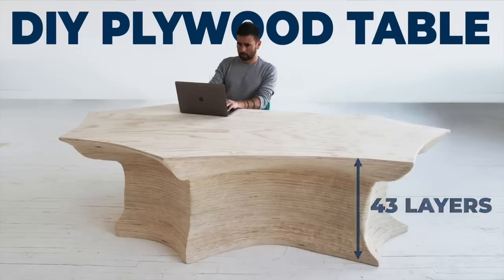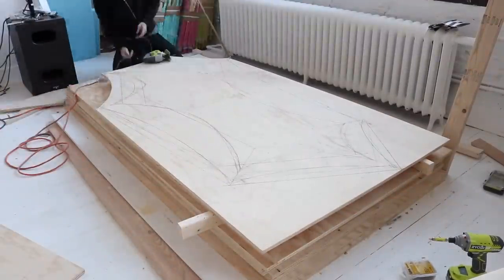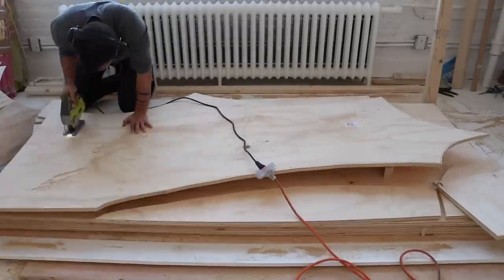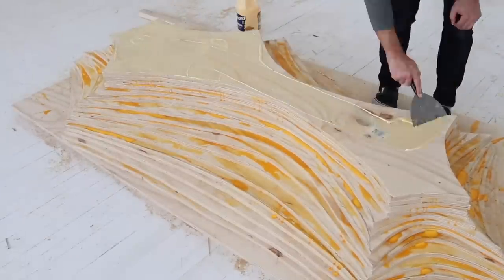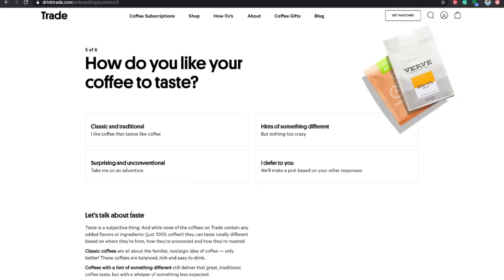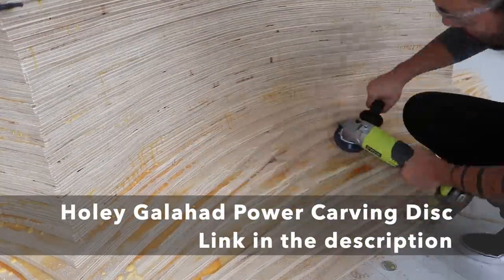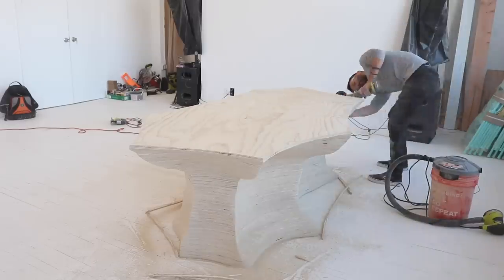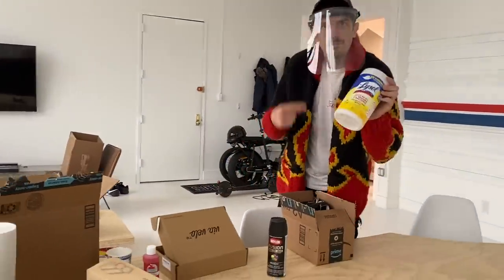DIY Plywood Table | Built for Andrew Schulz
The coffee table by Mike from Modern Builds